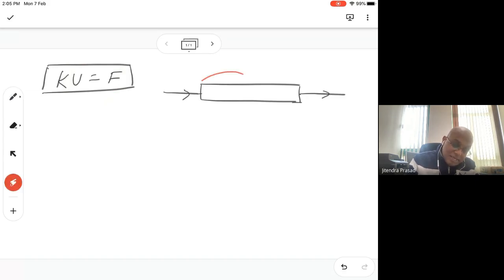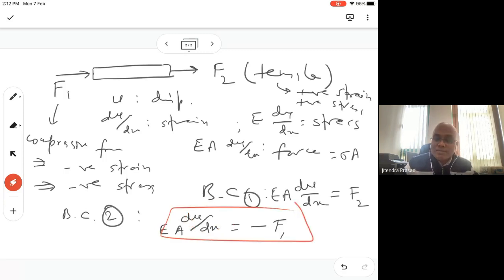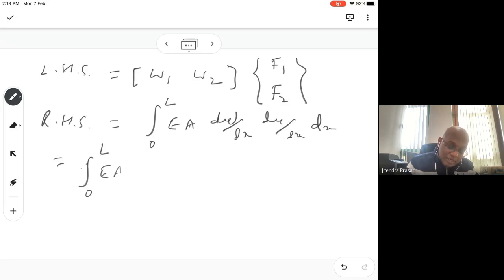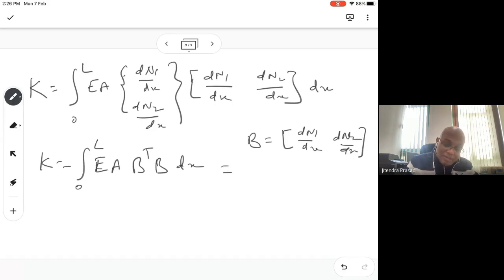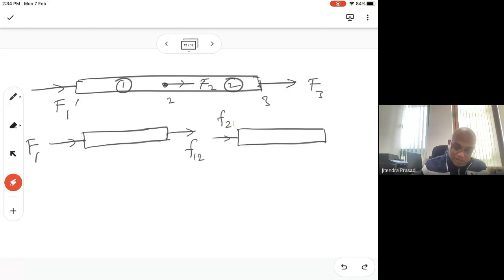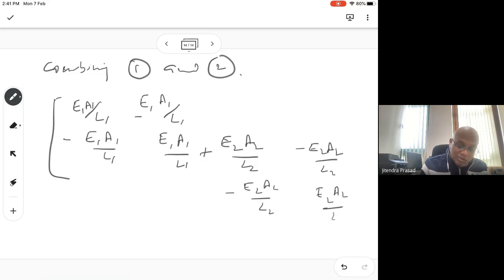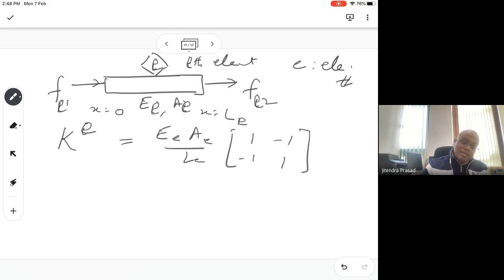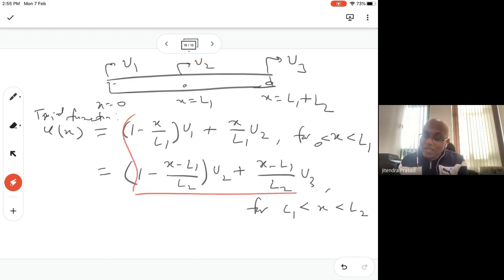Lecture 14 : ME515 FEM Winter 2022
Topics: Piecewise polynomial as a solution, Trial function in a finite element method, Shape / interpolation function, KU=F, Derivation of Stiffness Matrix, Assembly of stiffness matrix.